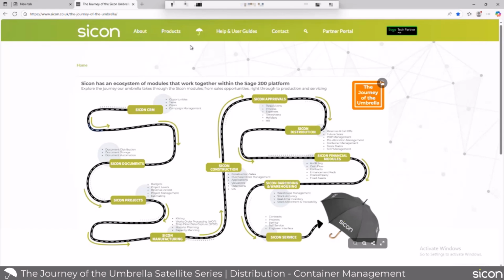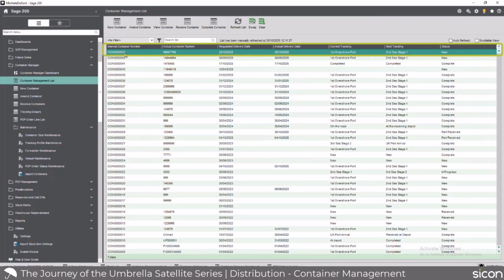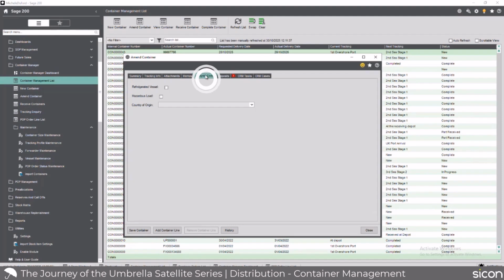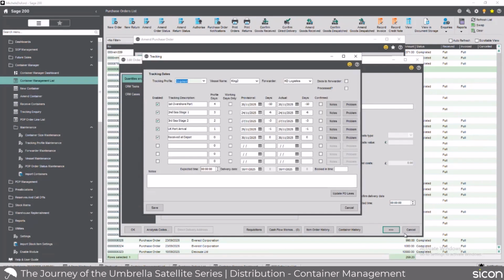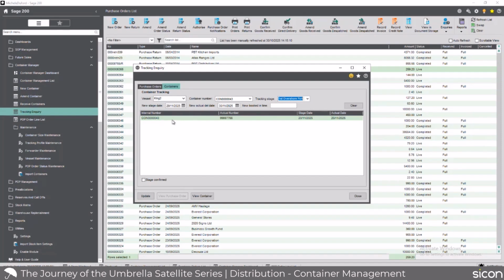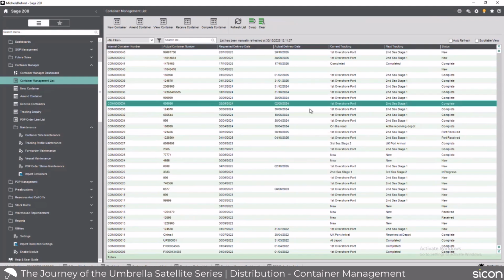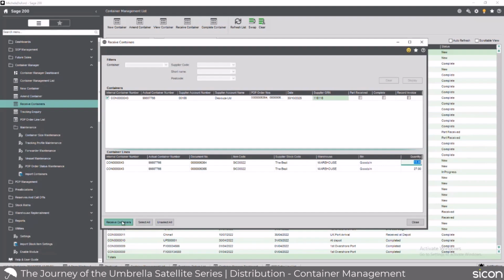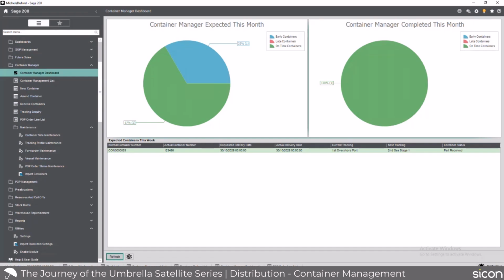The Journey of the Umbrella Satellite Series | Distribution - Container Management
Explore Sicon Distribution with us!
We're diving deep into the nine dynamic modules that power the Sicon Distribution solution. Discover how each one transforms your operations and unlocks new efficiencies across your business.

00:00 - What is Sicon Distribution Container Management?
02:09 - Landed Costs & Container Management Settings
02:54 - Container Size Maintenance
04:04 - Container Management List
04:45 - Track Container Progress
07:11 - Shipment Management - 'Amend Container' Screen Options
09:05 - Sicon CRM Integtration
09:50 - Add Container Lines
10:52 - Container Management via Purchase Orders
12:00 - POP Order Line List
16:00 - PO and Container Tracking Enquiry
17:02 - Amend Container
18:05 - Sicon Distribution Material Planning Integration
19:16 - POP Order Line List
19:36 - POP Order Status Maintenance
20:36 - Receive Containers
27:09 - Container Manager Dashboard
28:20 - Summary